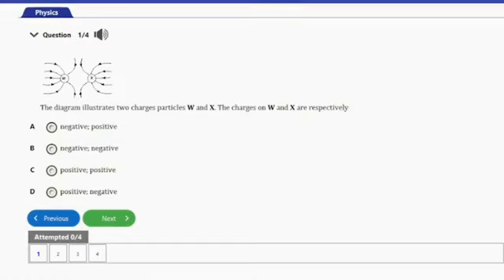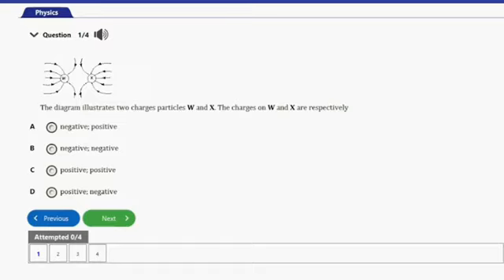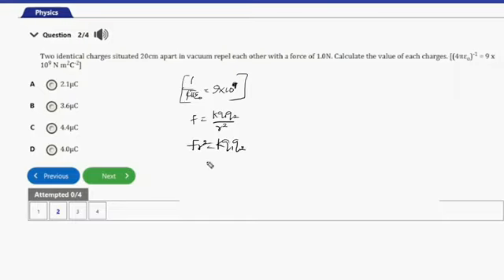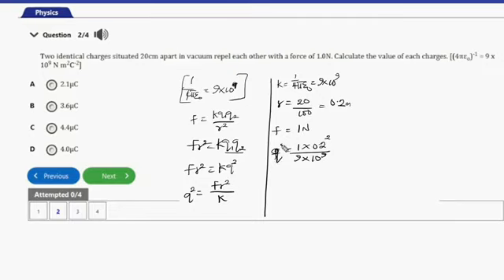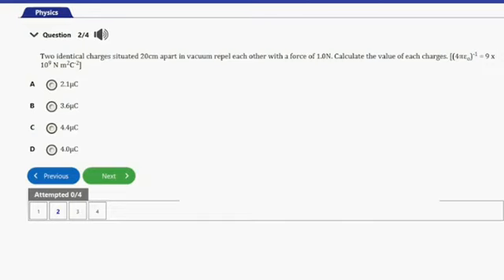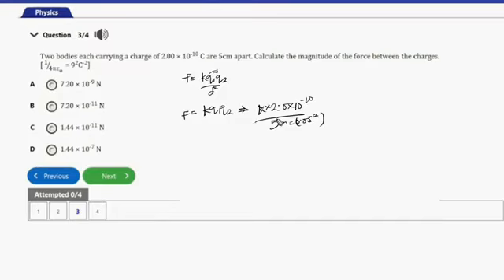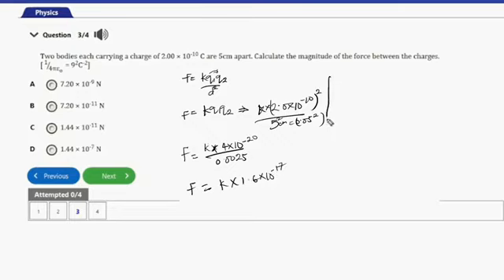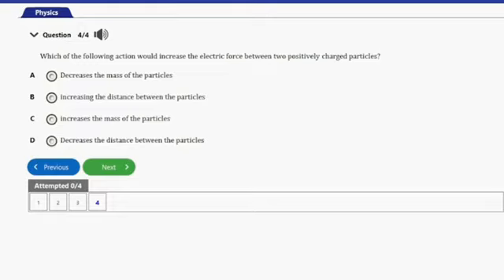NEET Physics 2026 Likely MCQ/PYQ On Coulomb's Law (One Shot In English)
Physics Online Tutorial Likely Questions And Answers On Coulomb's Law

Coulombs law is one of the basic problems in NEET physics.

In this NEET physics online class video, I answered these NEET physics questions on Coulomb's law

This video is a definite guide to smashing questions on coulomb's law in NEET physics